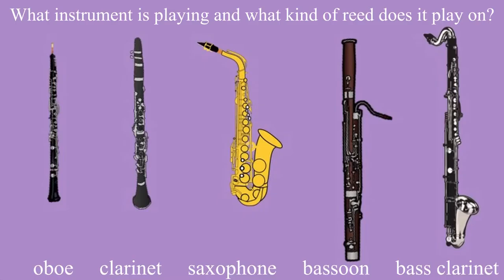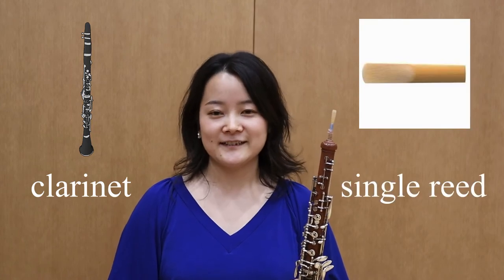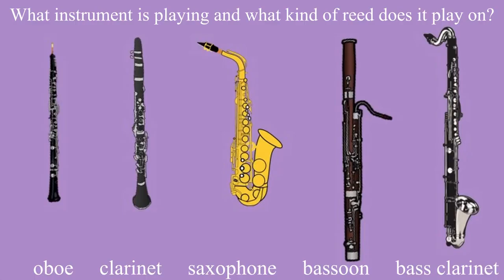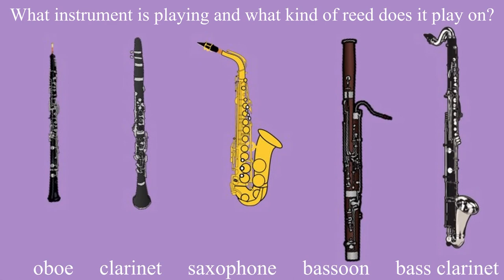Elements of Music Series: Episode 1 - The Reed Quintet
This is the first episode in our Elements of Music Series, which is the first series in Zenith's Grow-With-You music education collection.

It's time to begin our journey through the Elements of Music by introducing the five members and instruments of Zenith Reed Quintet!  Find the difference between single and double reeds, learn what our instruments sound like, and see if you know which instruments are playing in our end-of-episode quiz.